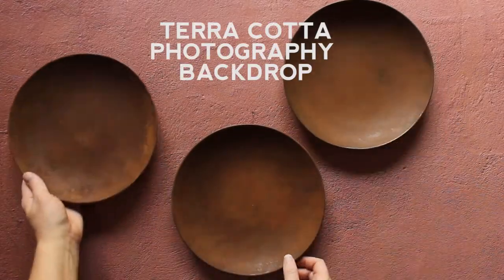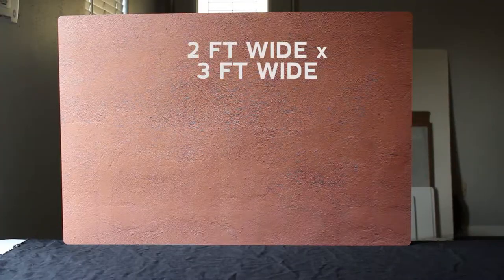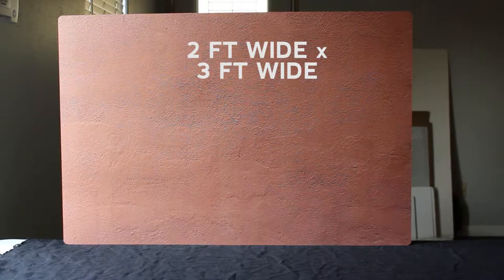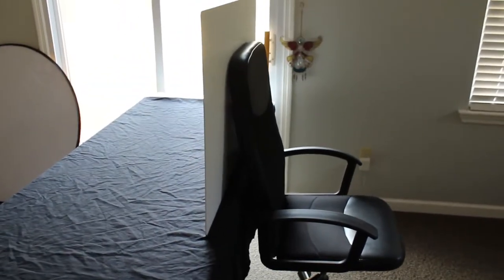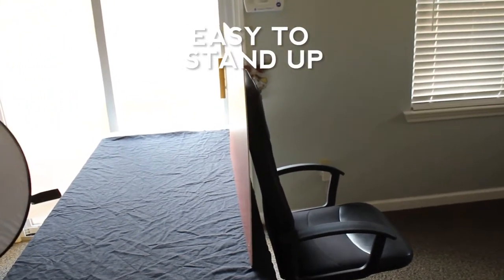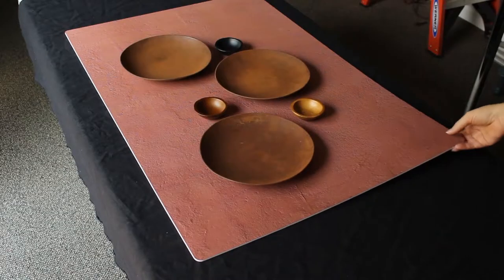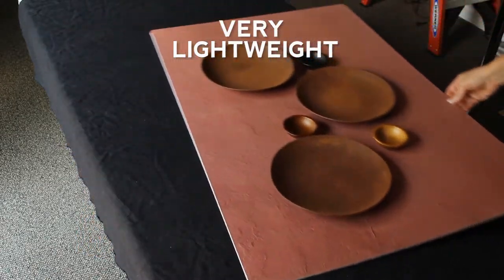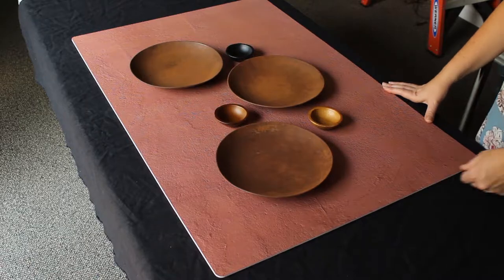Terra Cotta Photography Backdrop | Bessie Bakes Backdrops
This is a replica of a textured surface with a Terra Cotta color tone. Although it looks like it has texture on the surface, it's actually completely flat because it's so high-resolution!

This backdrop measures 2 ft x 3 ft. It is made with moisture and stain-resistant material with a matte finish that reduces glare and is easy to wipe clean and is available in both the 3mm lightweight material as well as the Super-Thin & Pliable material.